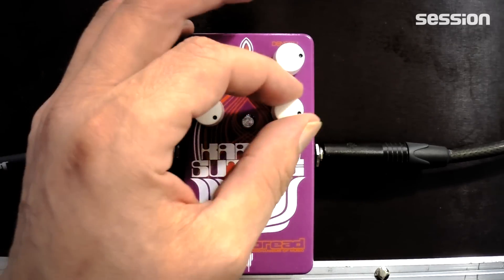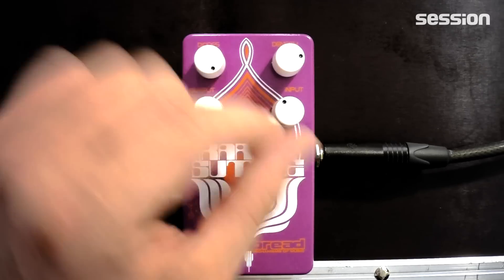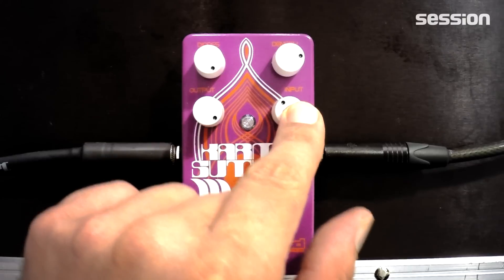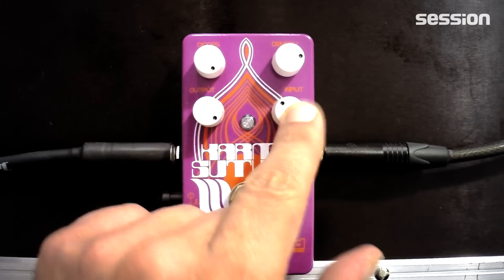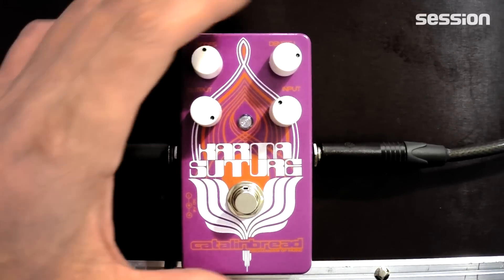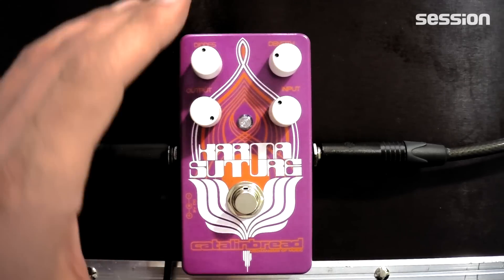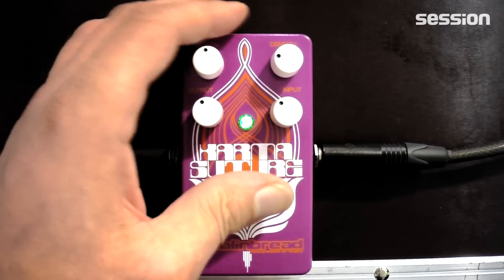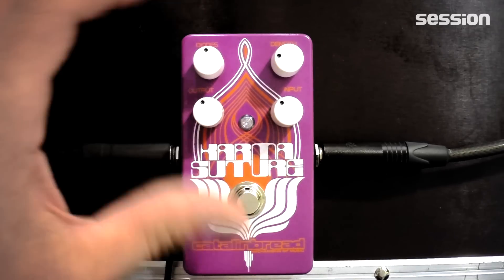Catalinbread Karma Suture Overdrive (im Test)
Mit dem Catalinbread Karma Suture OD Pedal zeigt euch Olli im Video quasi ein Fuzz Face, das aber noch ein paar zusätzliche Features aufweist. Eine weitere Besonderheit ist die Kombination aus Germanium- und Silicium-Transistoren, die für den dynamischen, warmen Klang verantwortlich ist.